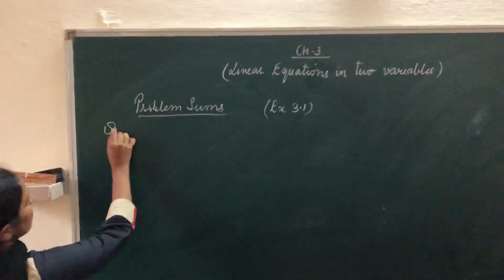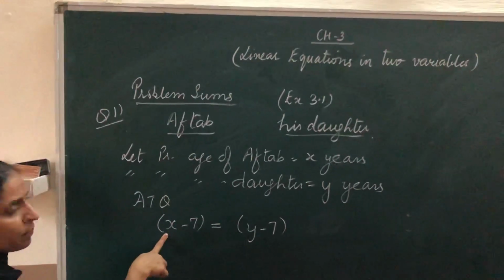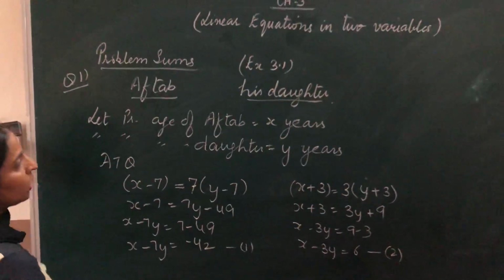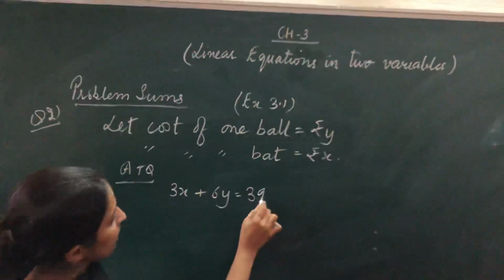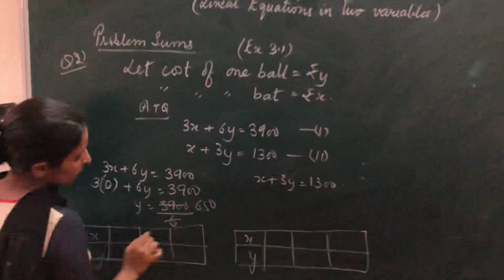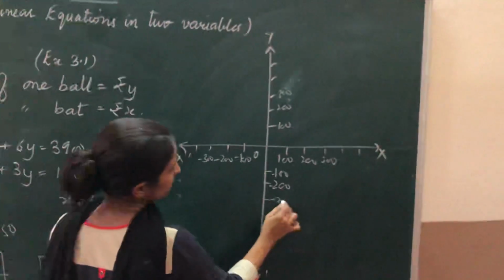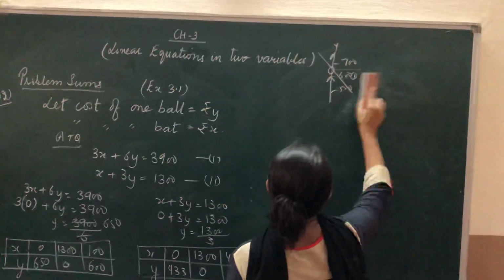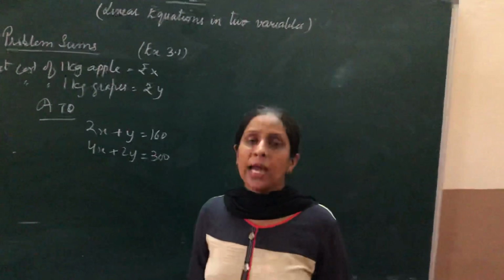Preeti Gulati Maths Teacher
Springfields Public School Yamunanagar